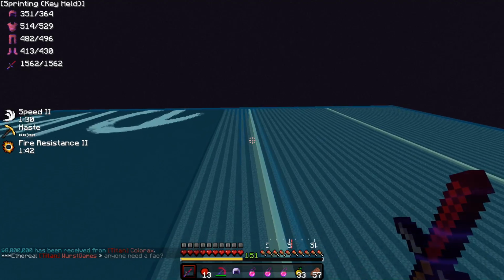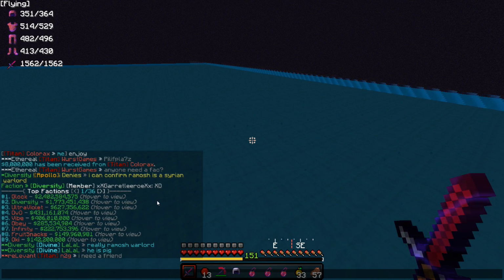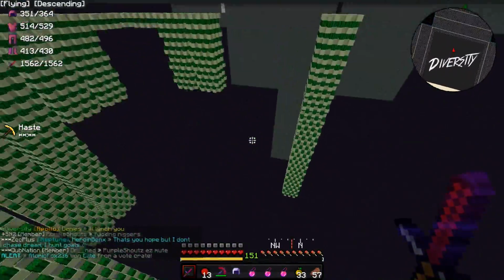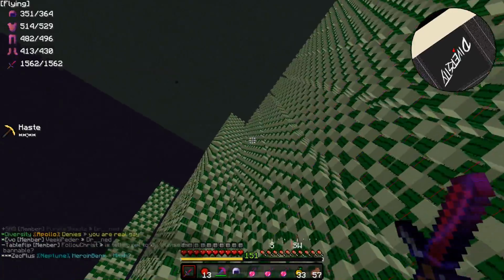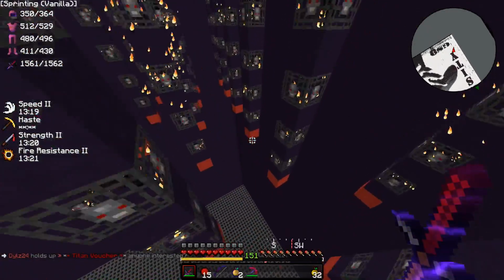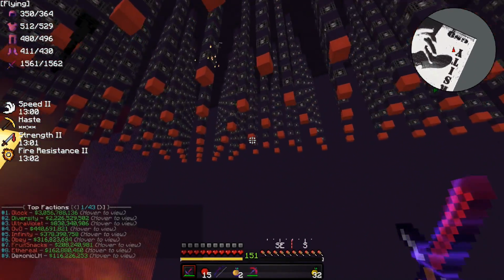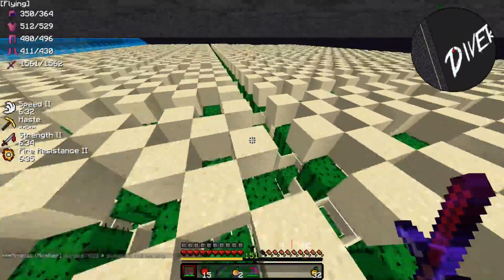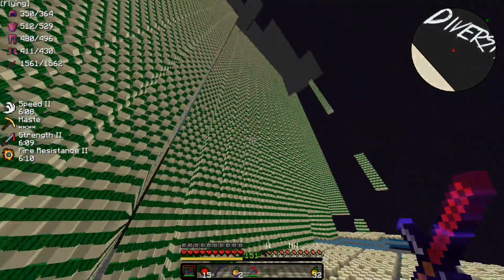Progress on our Cactus Farm! | Hytheria Factions #2 (Minecraft Factions)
Working on our faction's cactus farm, pvping and more

IGN: m0dest

Texture Pack:
Magma 32x by Apexay

Songs:
Jensation - Delicious
John Kenza - Wicked
Inukshuk - Happy Accidents